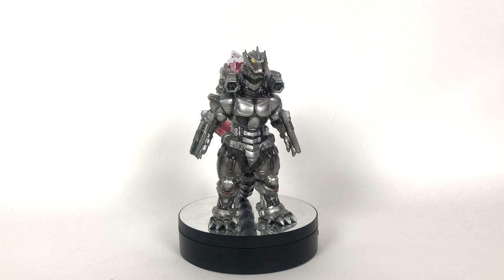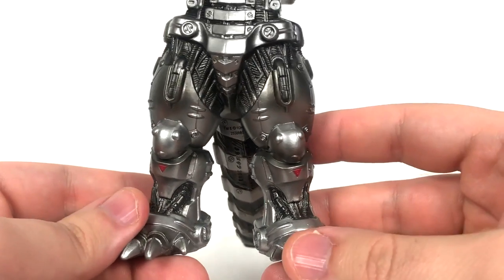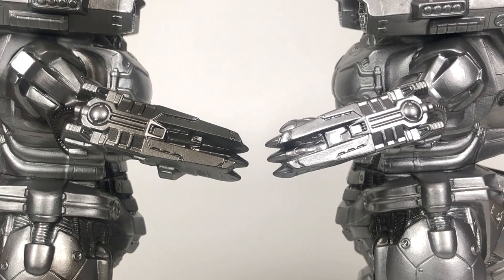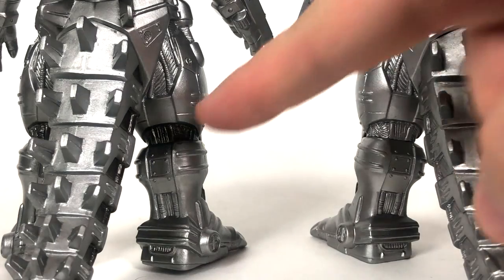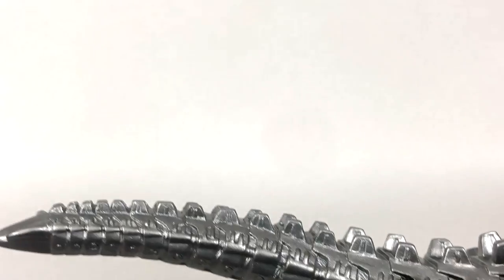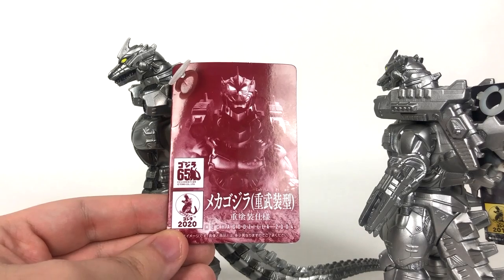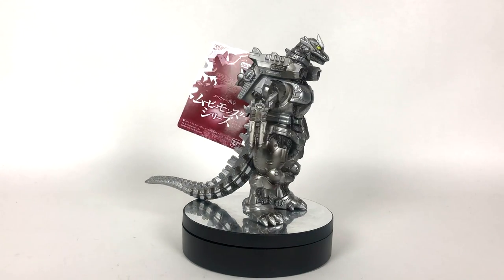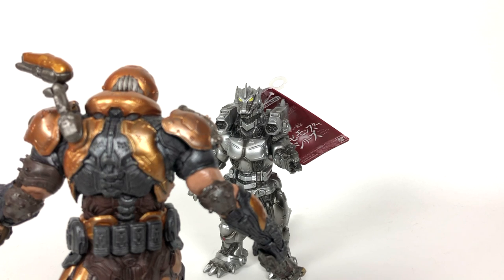Bandai Limited Movie Monster Series: Heavy-Arms Kiryu (Heavy Paint Ver.) | Figure Review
HEAVY PAINT VERSION - GODZILLA STORE EXCLUSIVE

ılıll|̲̅̅●̲̅̅|̲̅̅=̲̅̅|̲̅̅●̲̅̅|llılı _ Music